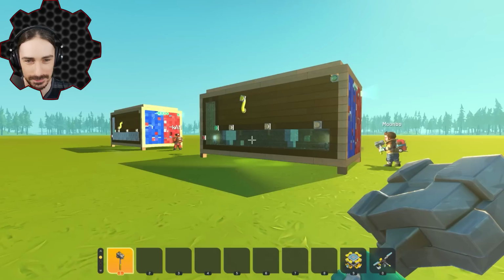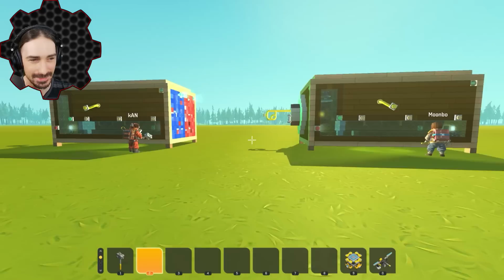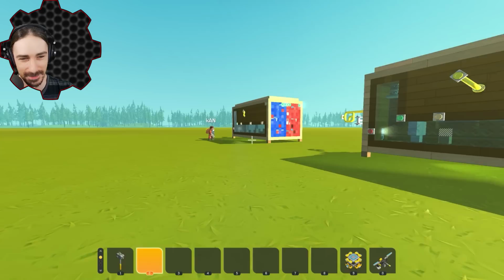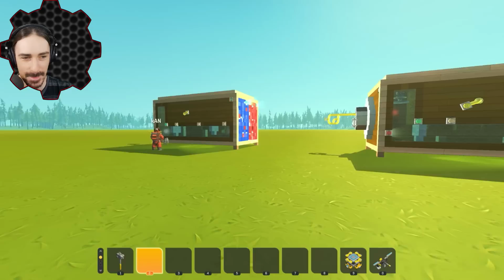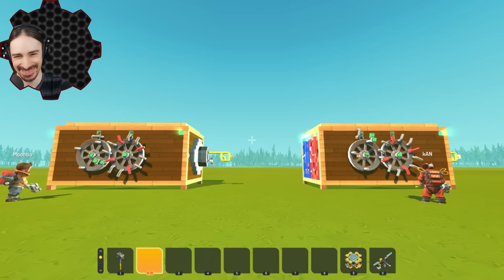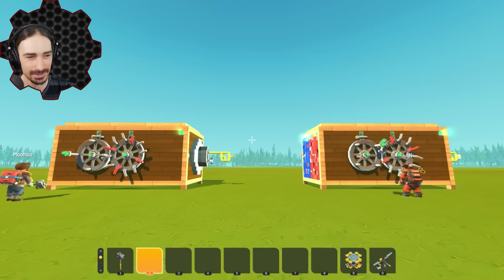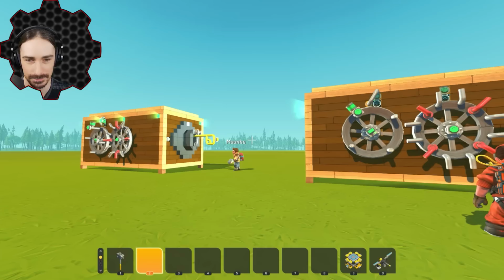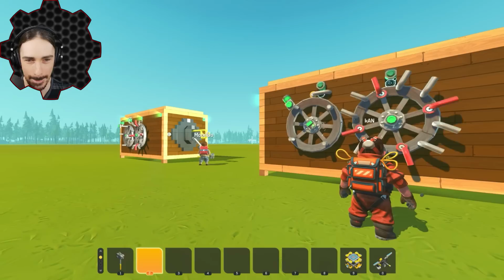I Over-Engineered a PUZZLE BOX to Confuse My Friends!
Welcome to another episode of Scrap Mechanic Multiplayer Monday! Today we all built puzzles for each other! My take on the theme was to build a complicated puzzle box for @kANGaming and @Moonbo to solve.  Will they figure out the clues on how to solve it?

0:00 Intro
0:38 How It Works
8:08 Confusing My Friends